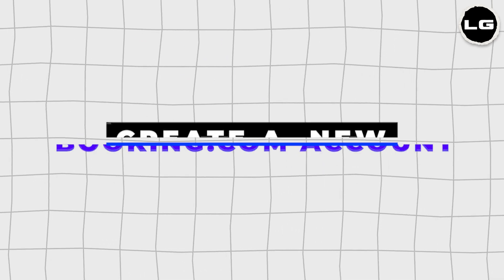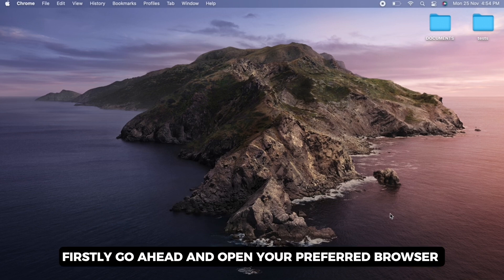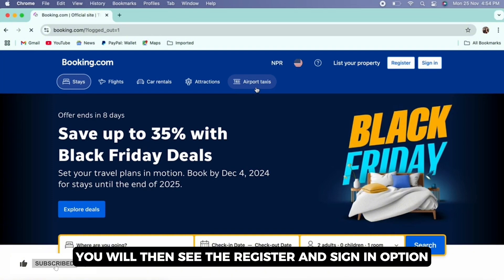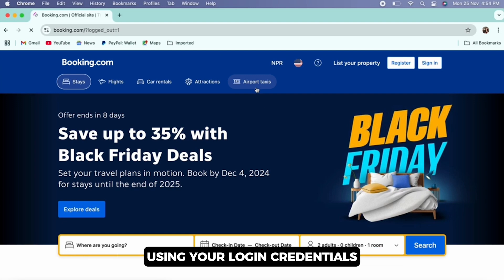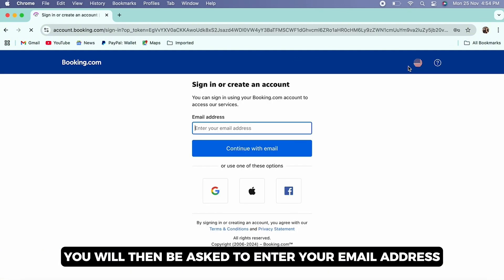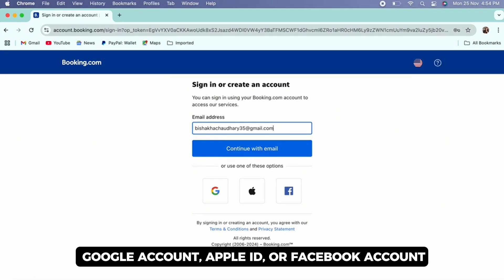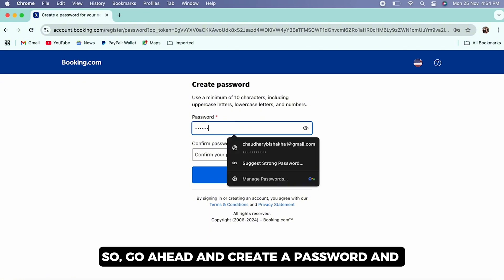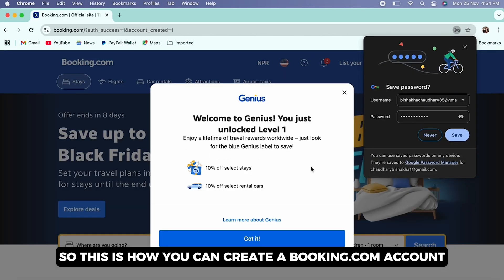How to Create Booking.com Account | LATEST GUIDE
🚀💻 How to Create a Booking.com Account | Step-by-Step Guide

Ready to book your next stay or manage your listings? This guide shows you how to easily create a Booking.com account.

In this video:
0:00 - Introduction
0:05 - How to Create a Booking.com Account

Learn the step-by-step process to sign up for a Booking.com account, including providing your email, setting a password, and confirming your account. This tutorial will guide you through the registration process, whether you’re booking a trip or listing your property.

Start managing your bookings today with these simple steps!